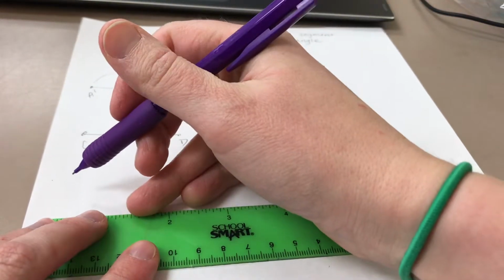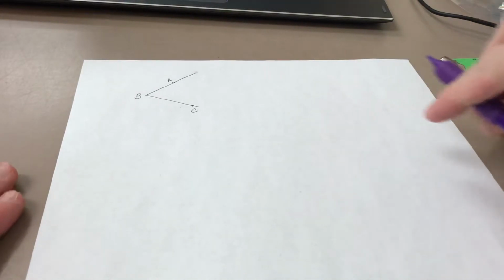Constructions LT 1